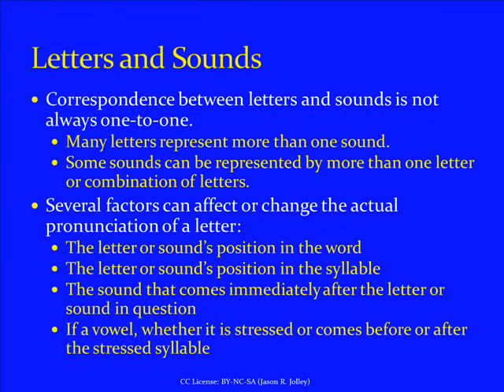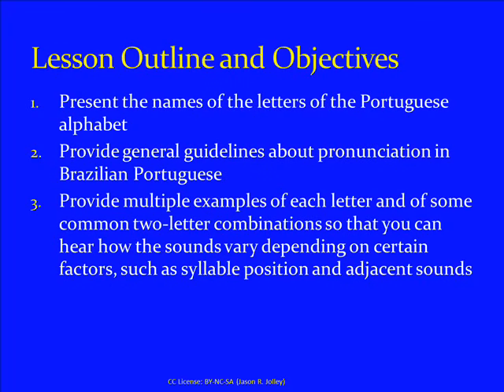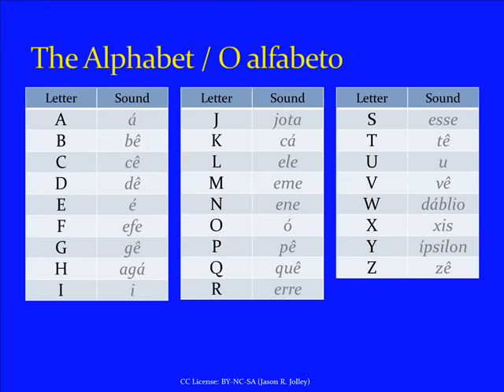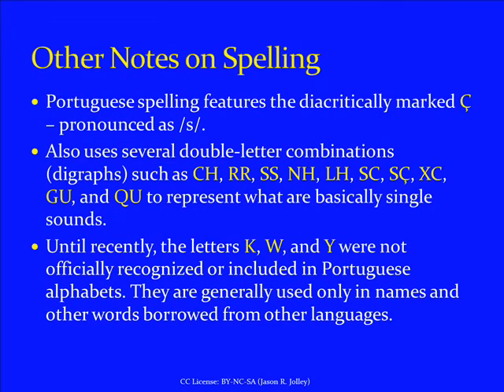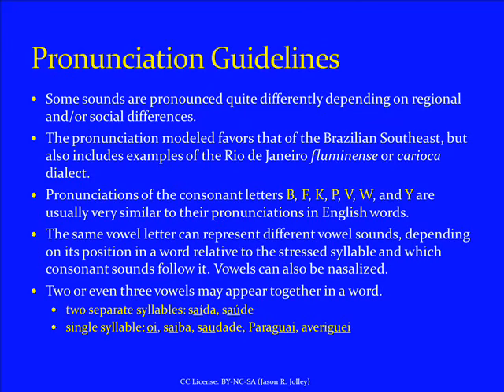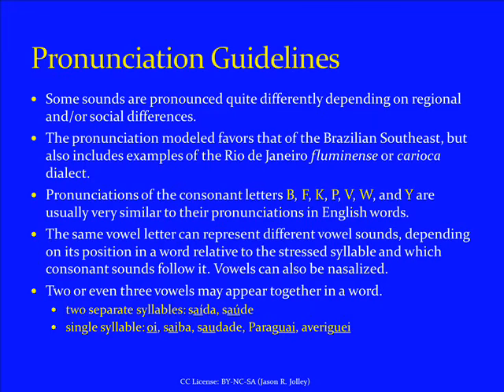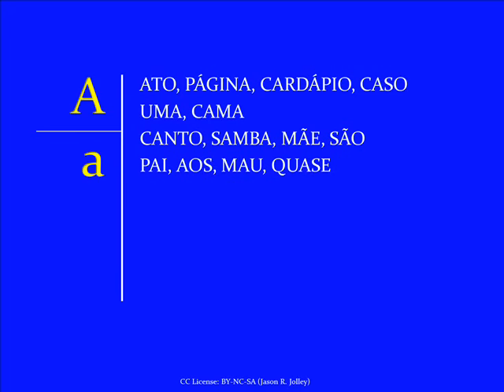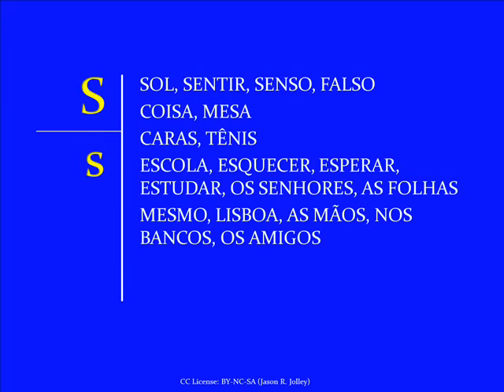Jump Start Brazilian Portuguese - Lesson 1 - Letters and Sounds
About this lesson: Professor Jason covers a ton of information about the letters and sounds of Brazilian Portuguese so that you can begin to pronounce with confidence!

About the course: This course is not an exhaustive exploration of Brazilian Portuguese or an in-depth guide for advanced learners. It's also not a complete course for tourists, although it does provide a solid foundation for travel and further study.

So what does this course do? Well, as its name implies, Jump Start Brazilian Portuguese is designed to jump start your study of this fascinating language. Specifically, the video lessons in this series equip learners with enough information about Brazilian Portuguese pronunciation, vocabulary, grammar, and culture to...

- travel to Brazil and participate in simple but meaningful exchanges
- recognize and understand high frequency vocabulary and grammar structures
- begin interacting online with native speakers of Brazilian Portuguese to build fluency
- go into a beginning Portuguese classroom with a leg up on everyone else

Jump Start Language courses provide content consistent with a first-semester university course.